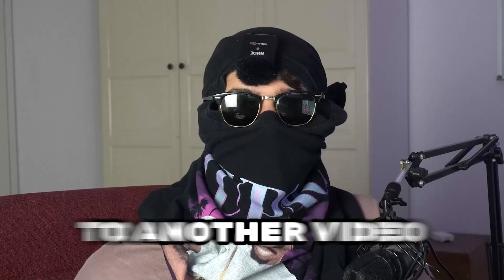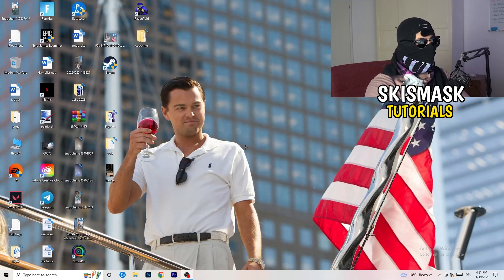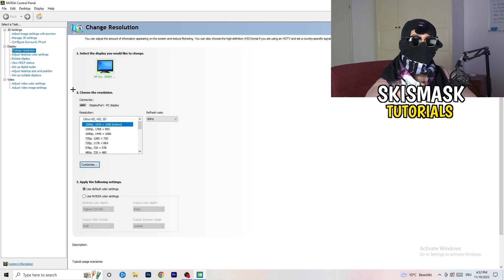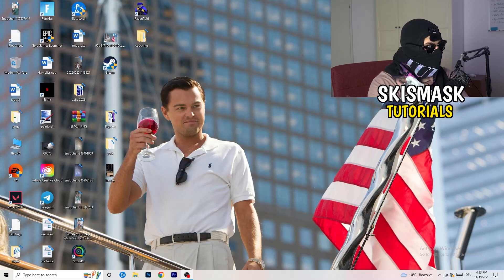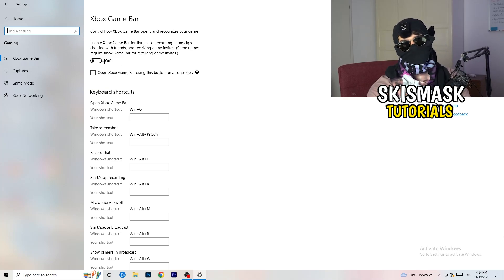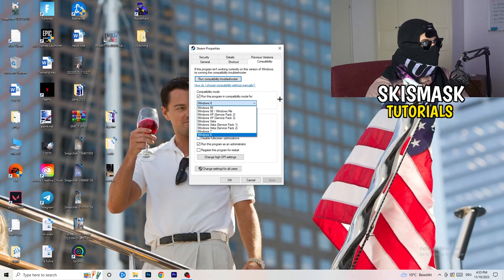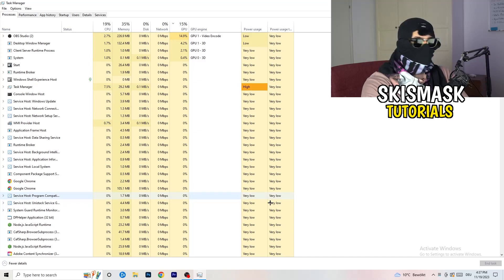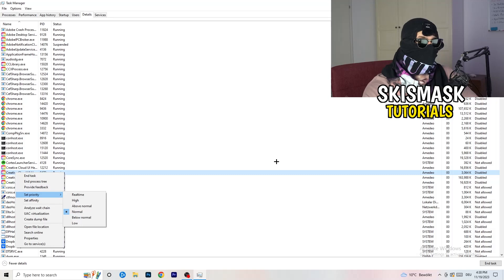How To Fix Black Screen in Far Cry 5 (Easy Steps)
how to fix black screen Far Cry 5 pc,
Far Cry 5 stuck on loading screen,
Far Cry 5 black screen when fullscreen,
Far Cry 5 stuck on loading screen pc,
Far Cry 5 stuck on loading screen fix,